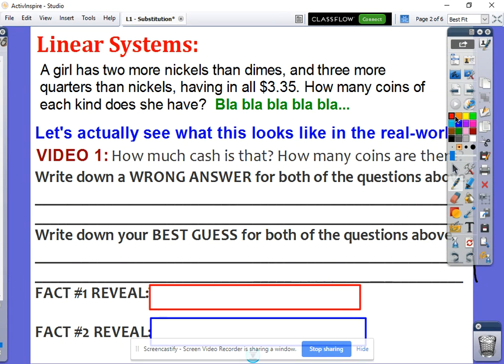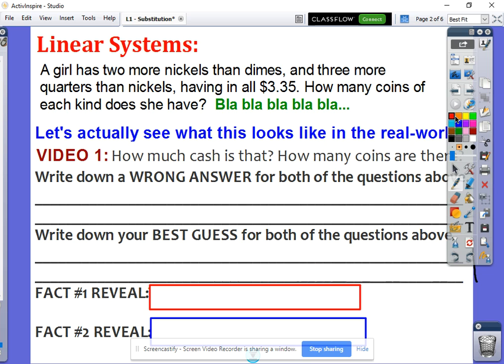Unit 2 Day 1 - Part 1